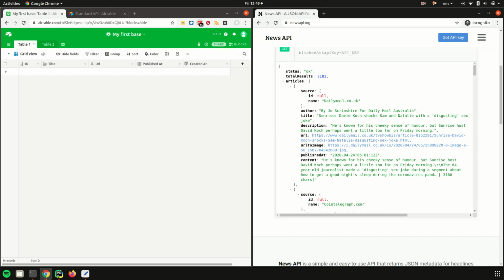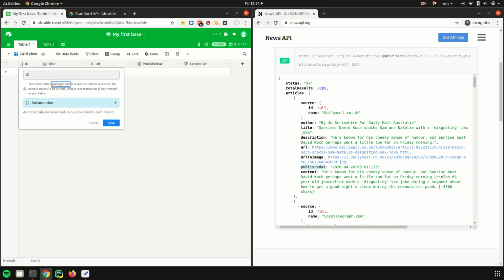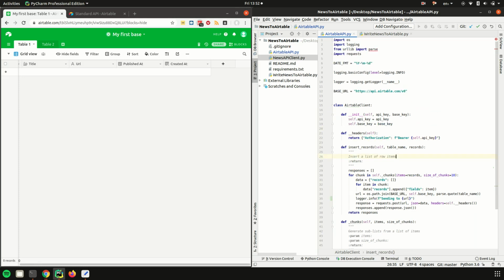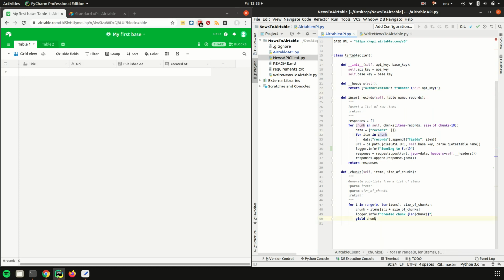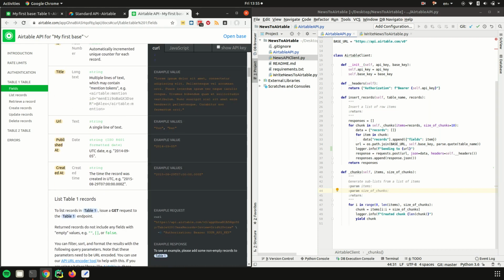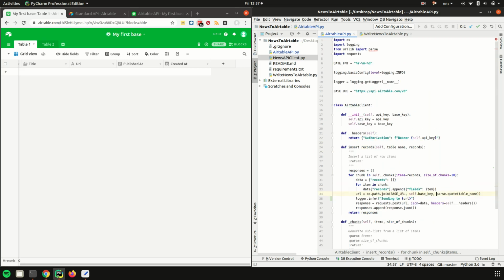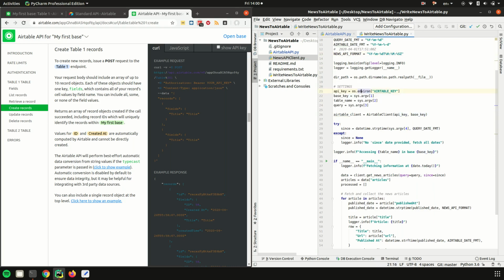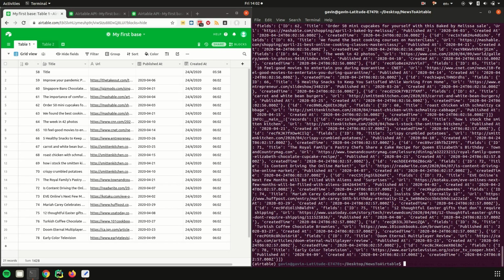How to send data to Airtable with Python